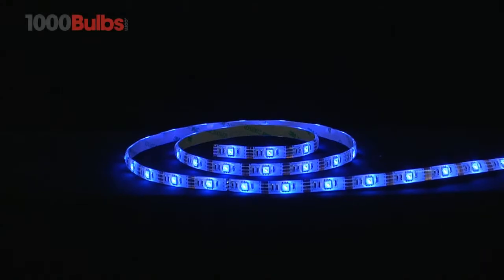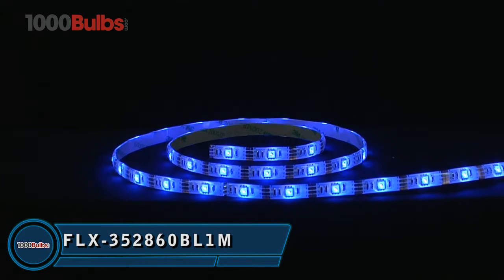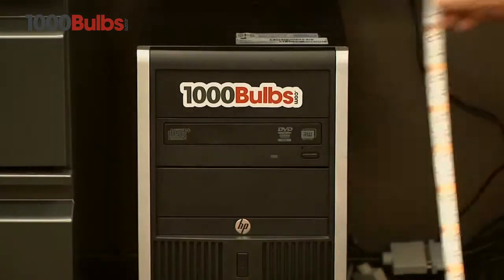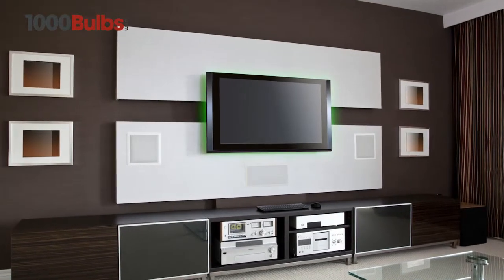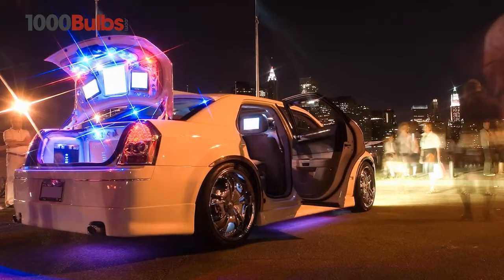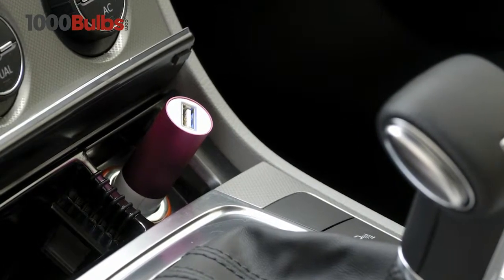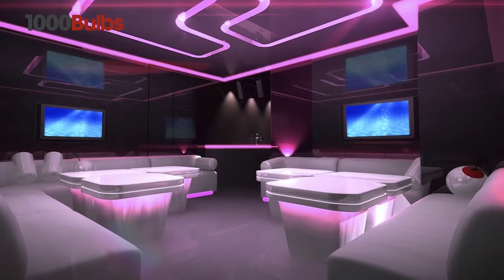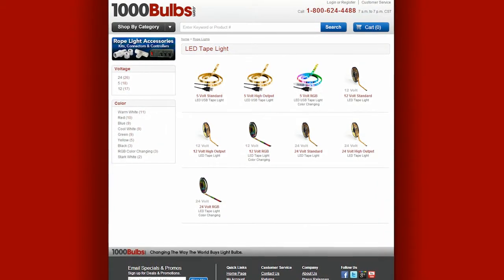LED USB Tape Light - Blue - 40 in. - FLX-352860BL1M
LED USB tape light is one of the most versatile, energy-saving light sources on the market. Flexible and thin with a sticky, adhesive backing, this 40-inch blue tape light is easy to use as well as install: simply plug it in to a nearby USB port.